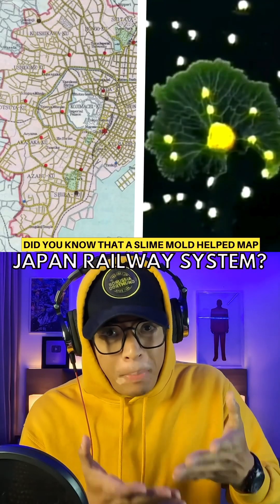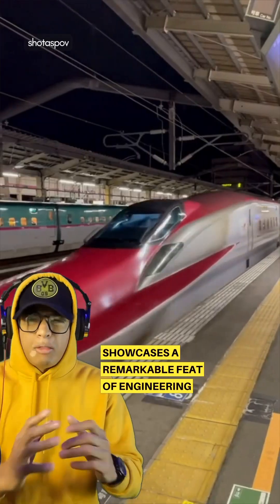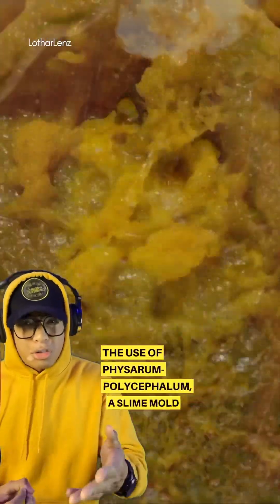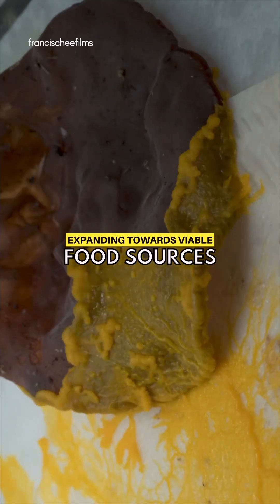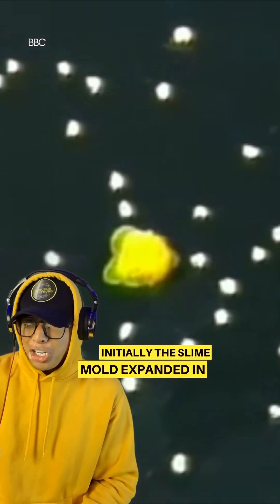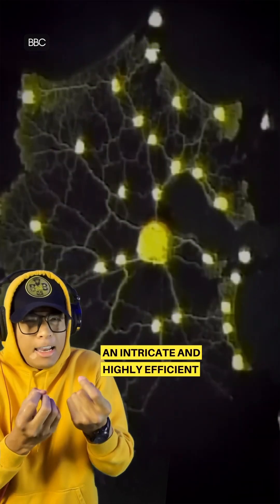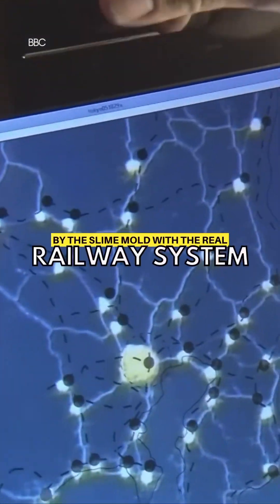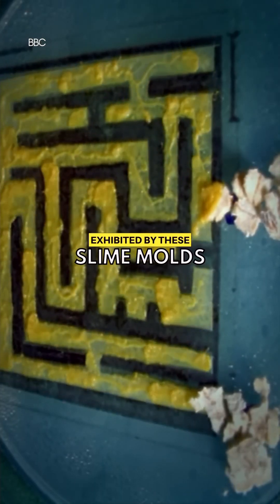The slime mold that MAPPED Japans Railway System 🚆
Did you know that a slime mold helped map the whole Japans Railway System? 🚆

In 2010, researchers used Physarum polycephalum to map Japan's train system. Placing the slime mold on a Tokyo map with oat flakes as urban centers, it formed a network mirroring the rail system. The organism's ability to find efficient routes showcased bio-inspired algorithms for optimizing transportation infrastructure, offering insights into improving complex human-made systems

Hello friends, I'm Dollah, your Vitiligo content creator! 😺

Thank you for supporting this channel. I hope all have a WONDERFUL day ahead!